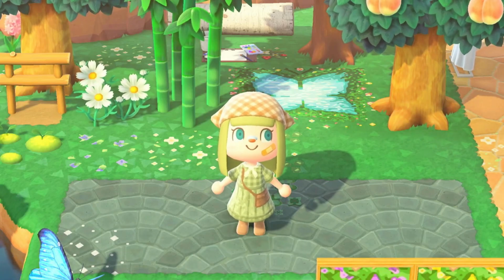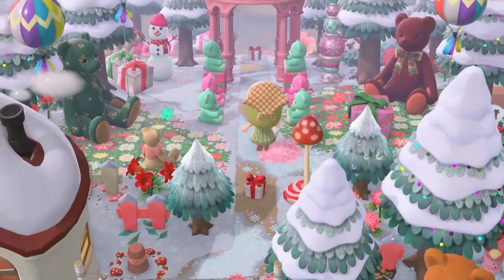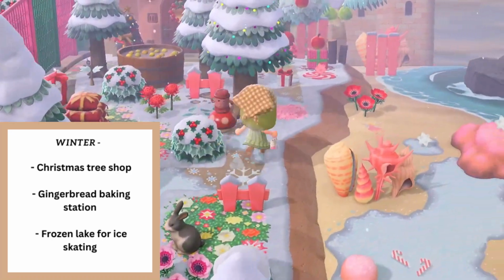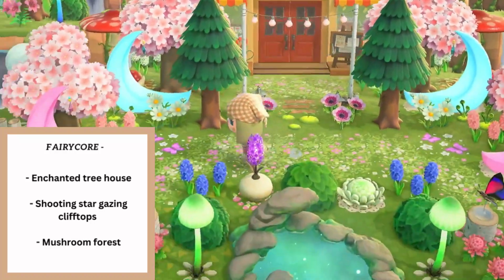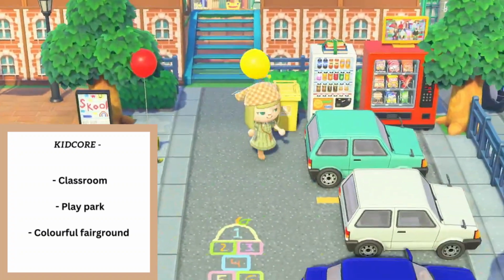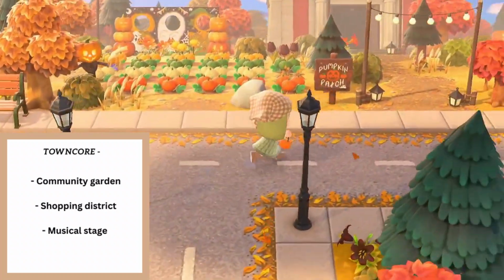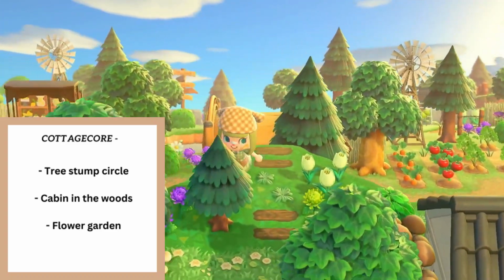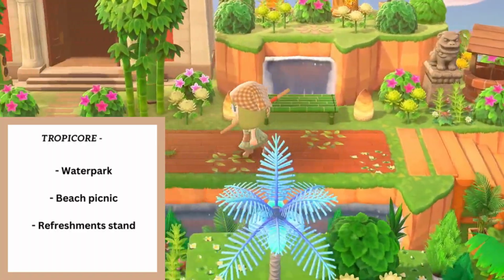A Beginner's Guide to ISLAND AESTHETICS in Animal Crossing!! 6 Island Themes: ACNH tips and tricks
Hi everyone! I really hope this video helps with picking the perfect island theme for yourself! I'd love to make a part 2 so feel free to let me know other aesthetics you'd like tips for/ to learn more about! I wanted to give special thanks to all the creators shown in this video. Without such a vibrant community, the game wouldn't be nearly as fun!

Please show them some love:

Winter - Brisk by @acnh_polajess on Instagram
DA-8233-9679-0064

Fairycore - Crystal by @acnhwithsky on Instagram
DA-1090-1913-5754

Kidcore - Sundrop by @lko.crossing on Instagram
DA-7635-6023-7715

Town - BooVille by @kailey.games on Instagram/ @kaileygames on Youtube
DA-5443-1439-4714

Cottagecore - Lilac by @peachesandcrossing on Instagram
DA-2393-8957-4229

Tropicore - New Lutopia by @merlion.crossing on Instagram
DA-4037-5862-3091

0:00 6 Theme Ideas
0:48 Wintercore
1:58 Fairycore
2:50 Kidcore
3:49 Towncore
4:33 Cottagecore
5:45 Tropicore